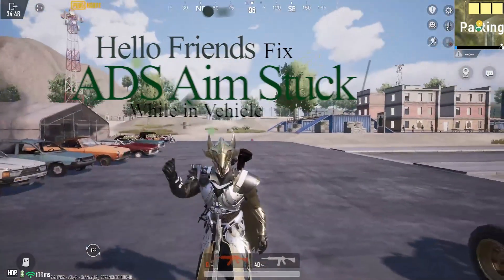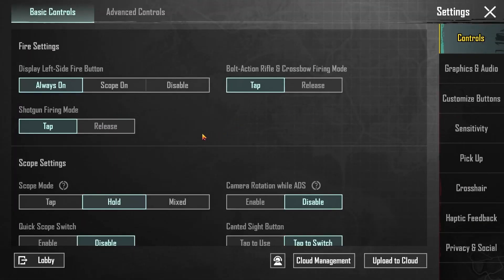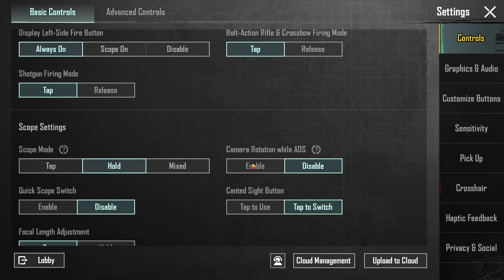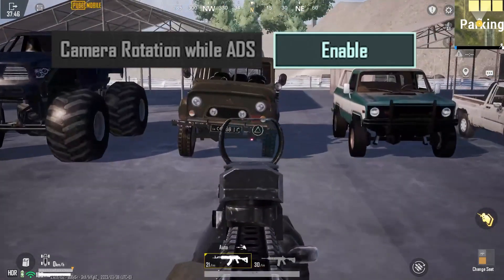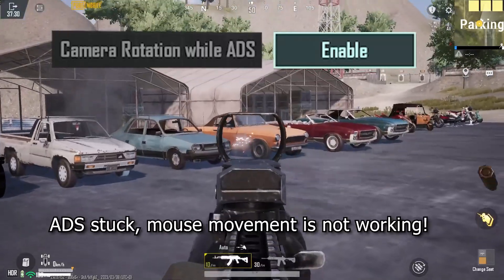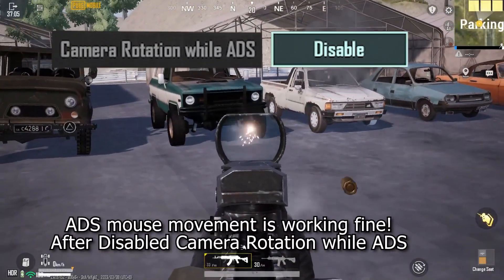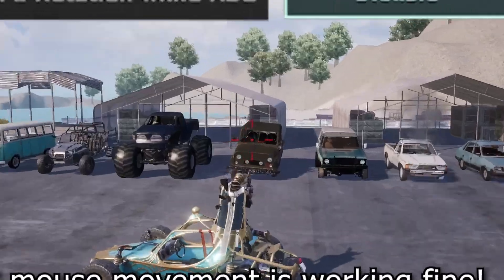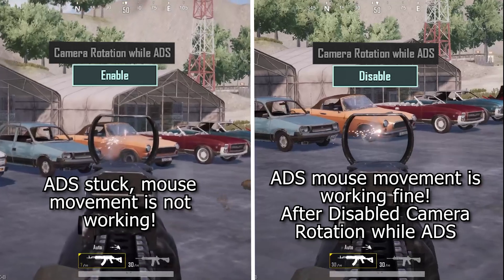Pubg gameloop 🔥 | Aim Down Sight (ADS) Fixed WHILE IN Vehicle 😨🔥 | ADS अब वाहन में काम कर रहा है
How to fix Aim Down Sight (ADS) Stuck WHILE IN Vehicle | Pubg gameloop वाहन में ADS अटक जाने को कैसे ठीक करें | 😨🔥

Hope You Have Enjoyed This Maan Ki Baat, Pubg ke saath